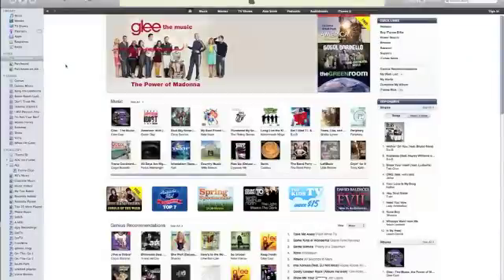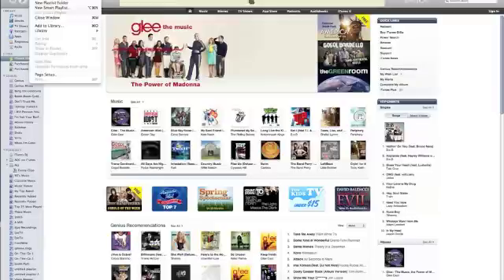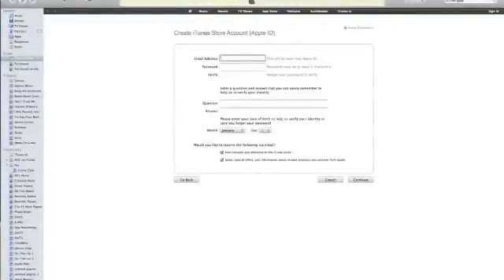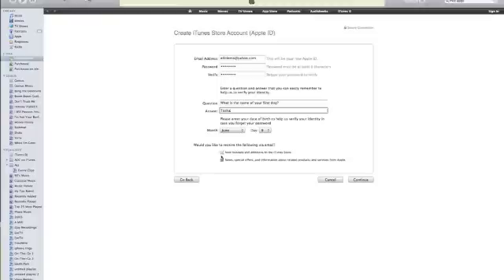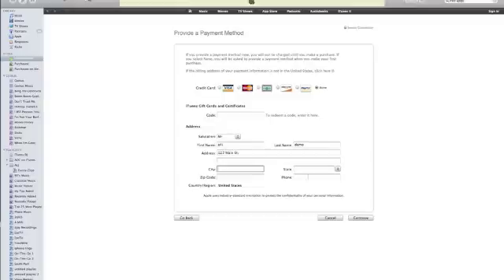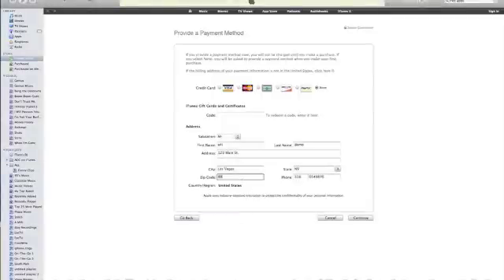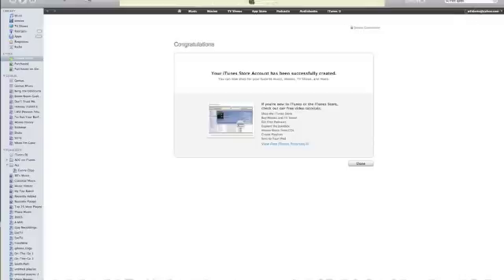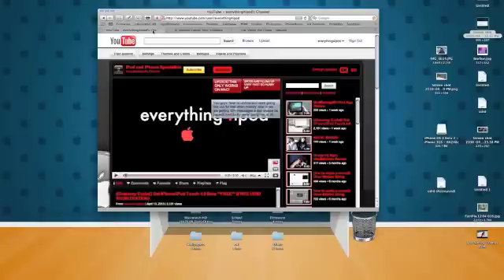Make an iTunes Account Without a Credit Card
We show you how to make a free iTunes account without a credit card.  Watch the video for more information.